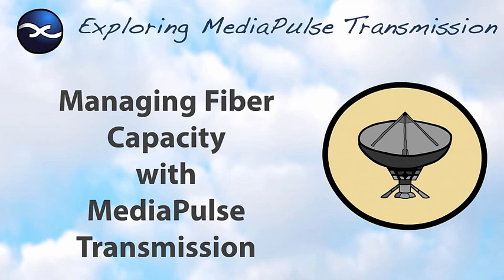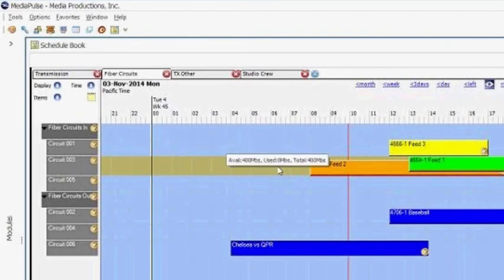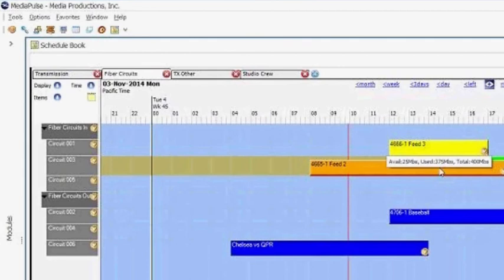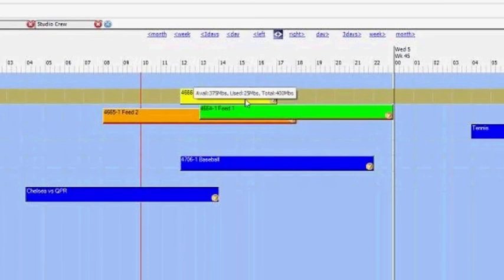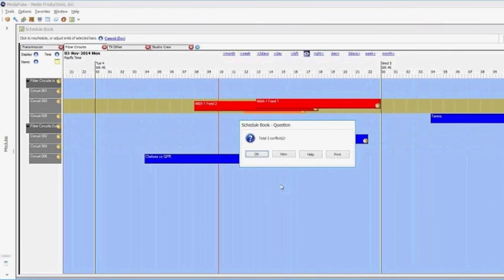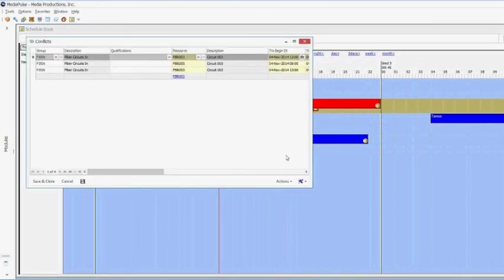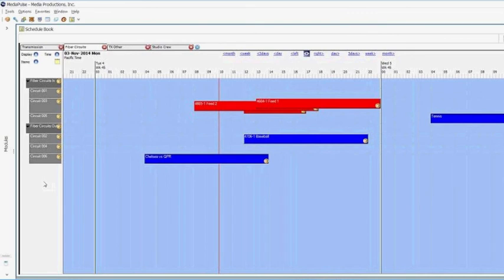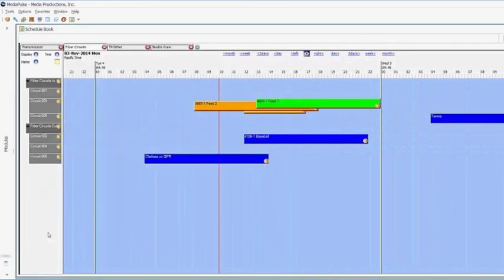MediaPulse Transmission: Managing Fiber Capacity